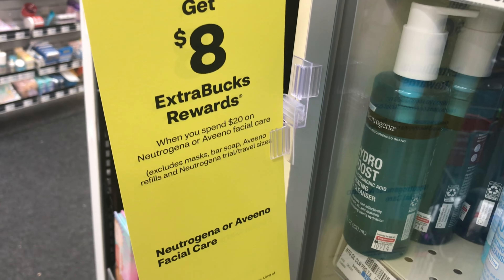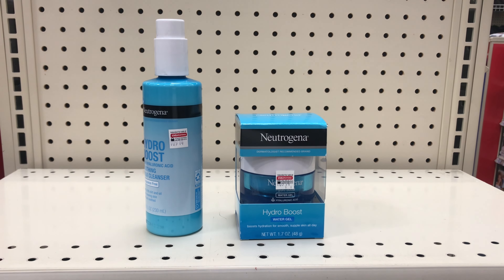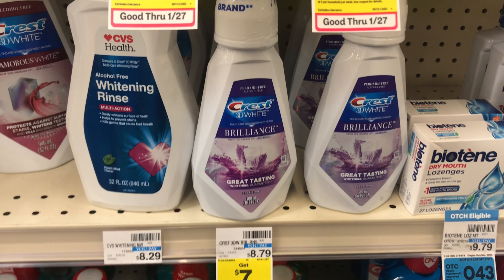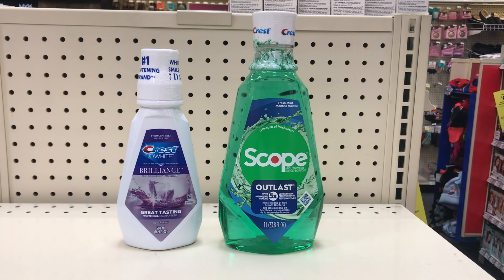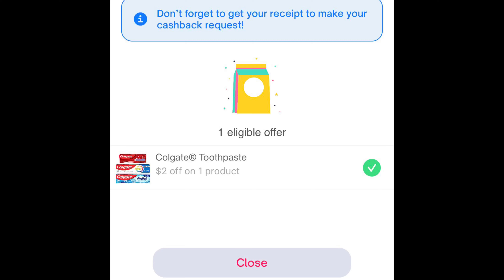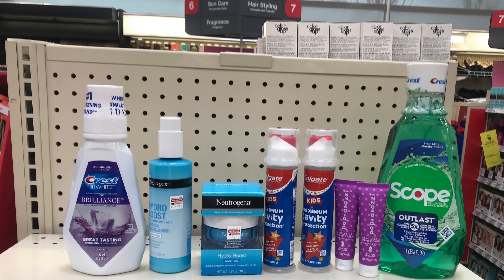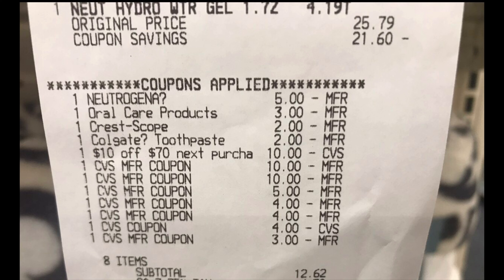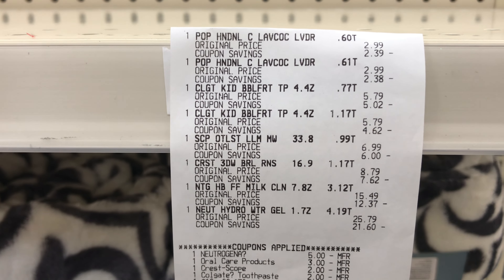CVS HAUL 1/14 - 1/27. COUPONING AT CVS THIS WEEK.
Fetch reward.

Apps that help me save:
Ibotta: uikisms
Fetch Reward: NNQ6K
Shopkick: MALL227815